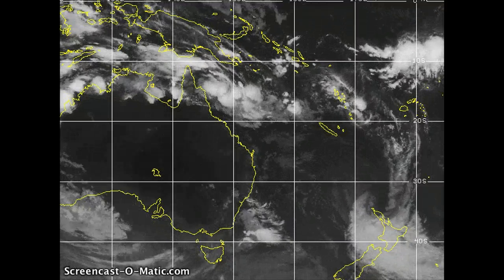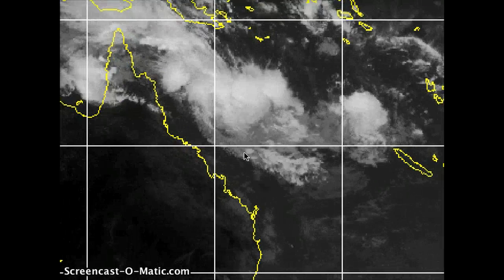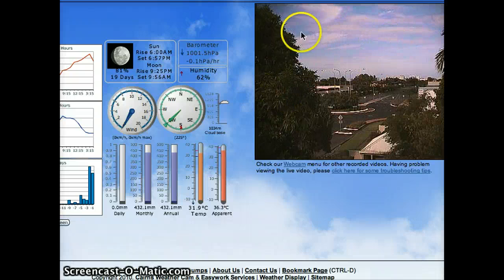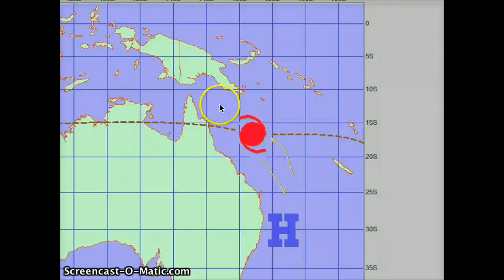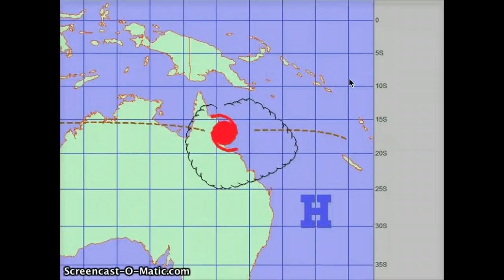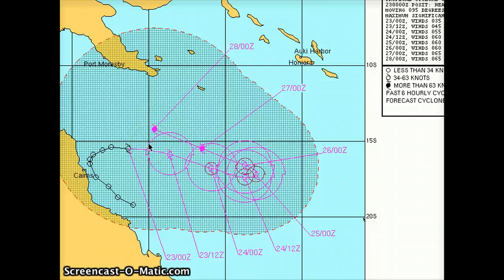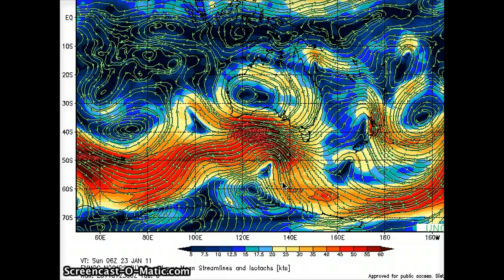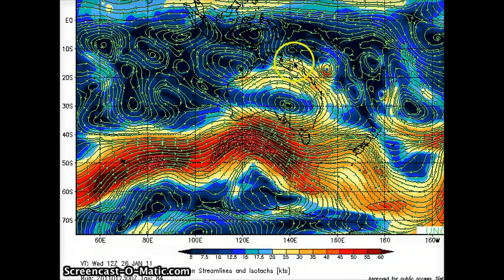Tropical Cyclone Anthony / Possible Landfall in Queensland